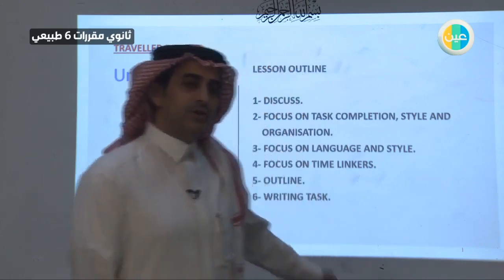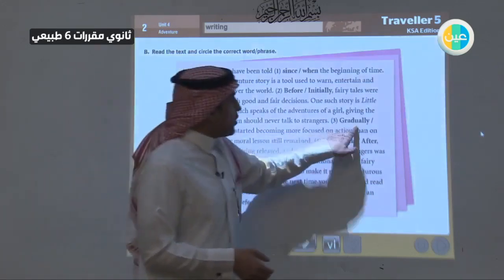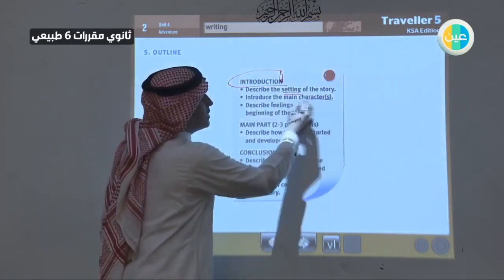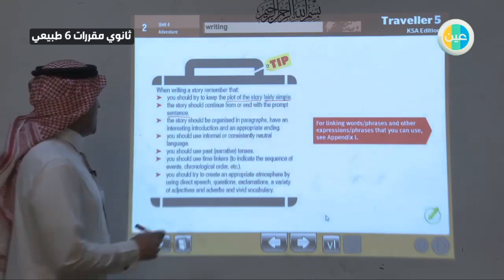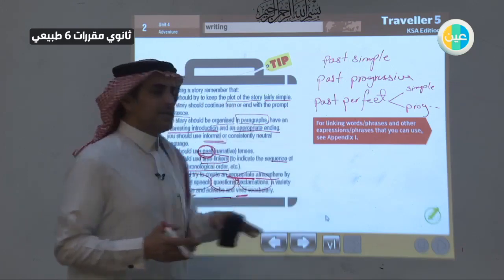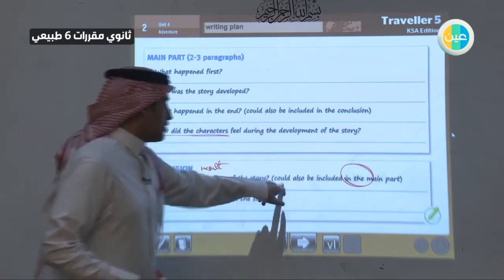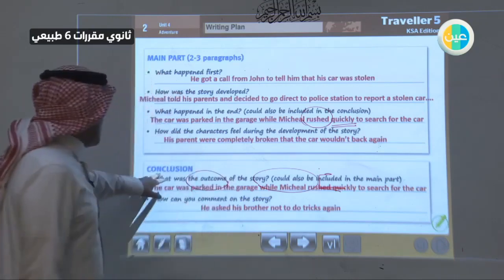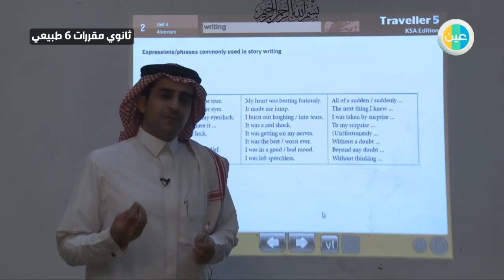دروس عين Writing – اللغة الانجليزية 5 – ثالث ثانوي طبيعي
شرح عبر دروس عين من مادة اللغة الانجليزية 5 للصف ثالث ثانوي طبيعي للفصل الدراسي الثاني لدرس (Writing )